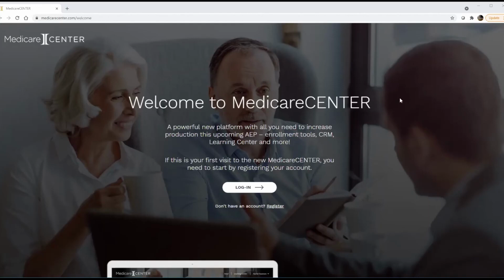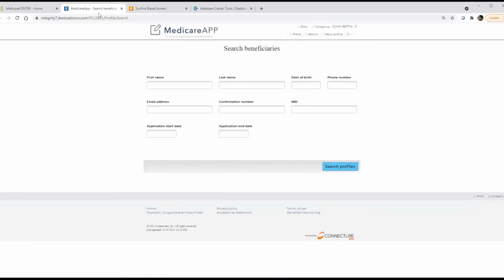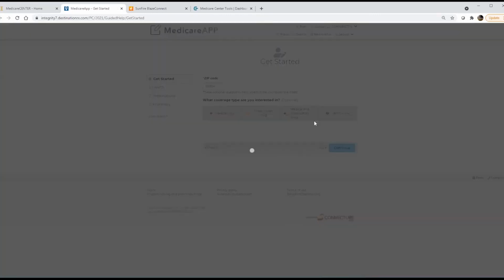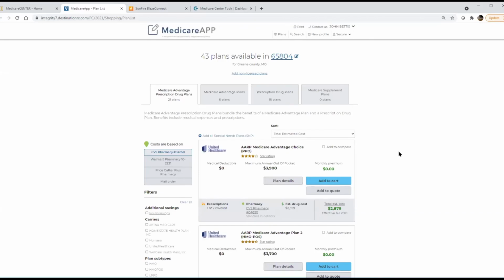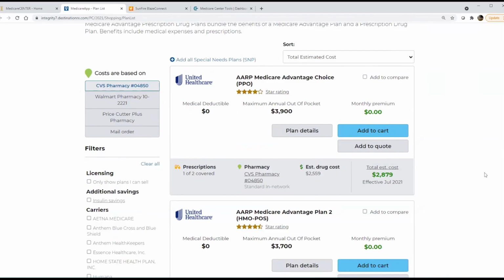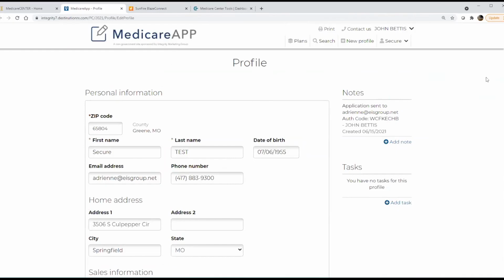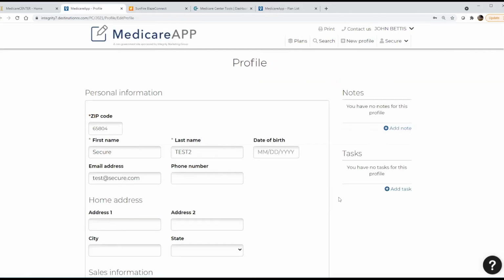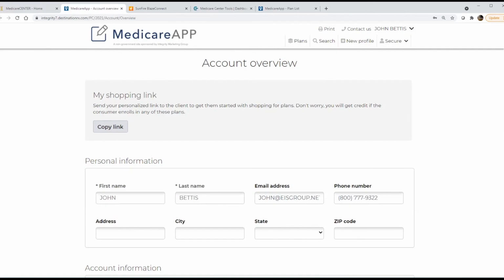Medicare Insurance Center Explained! - Matt Smith & Adrian Ostrus